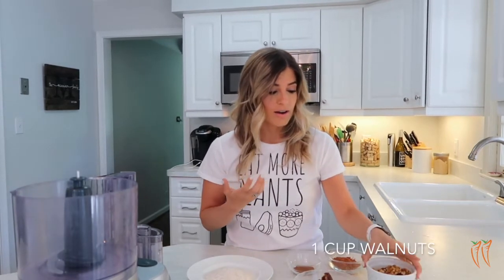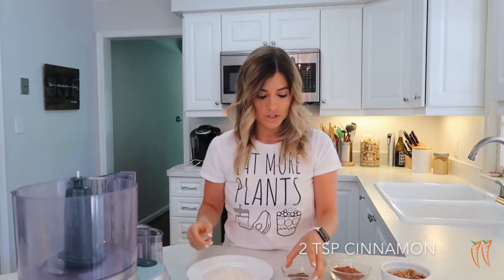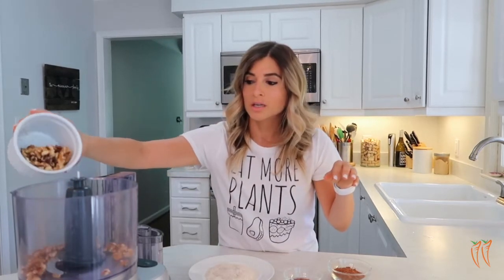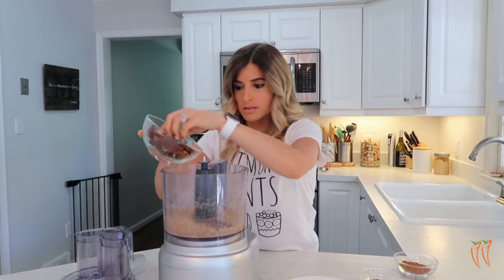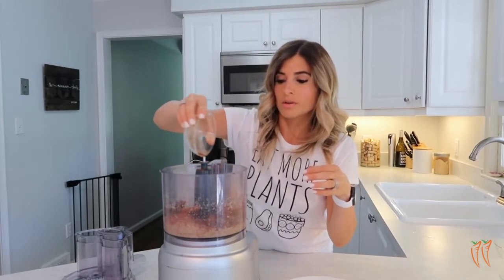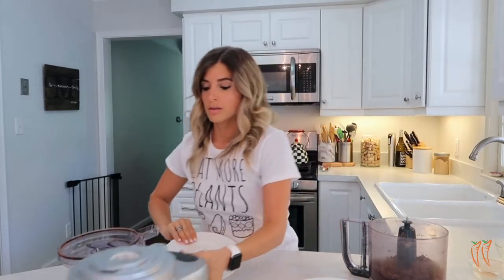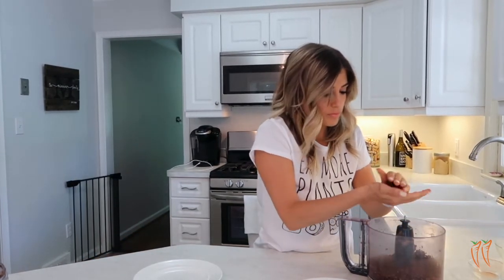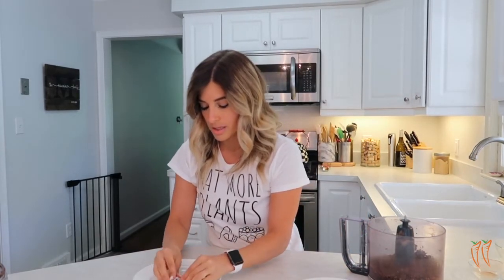Chocolate Coconut Energy Bites | Easy Vegan Recipe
Sharing an easy vegan recipe chocolate coconut energy bites that I made for Nurse Giveback Night, an event that my friend put on to pamper and celebrate nurses!

MB is a breathwork facilitator, meditation teacher and holistic health and wellness coach. Through breathwork and meditation, she helps people rise above stress and anxiety using tools + resources they already have: their breath and their brain.